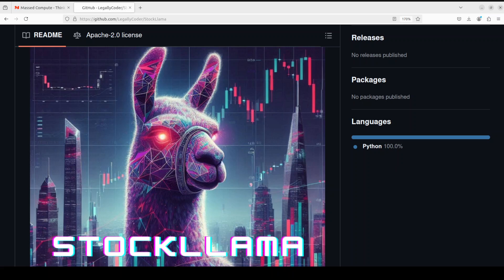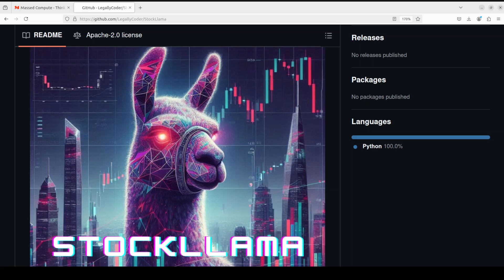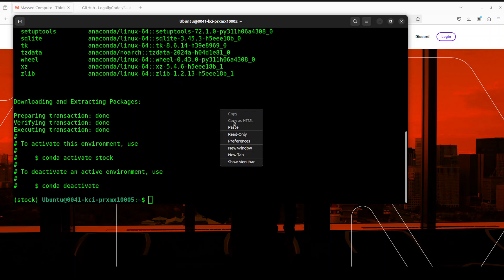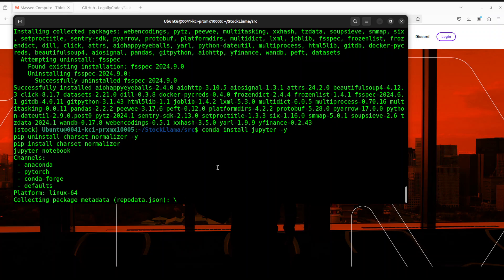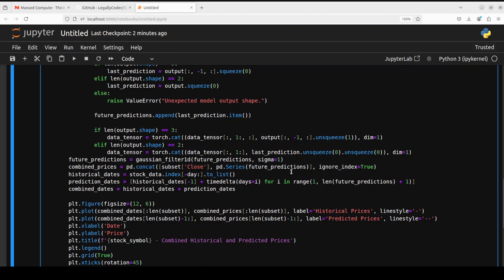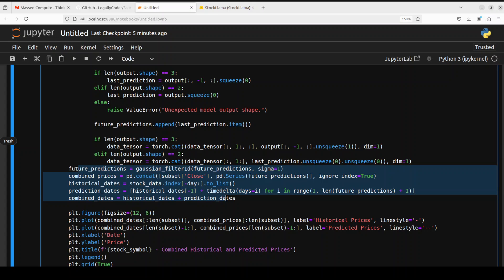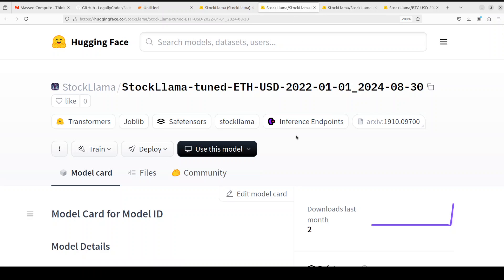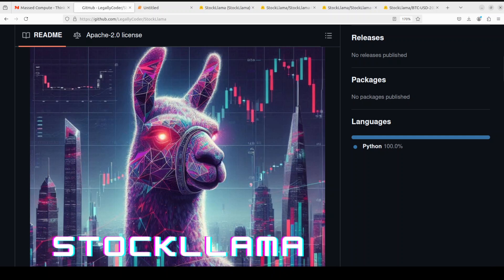StockLlama for Stock and Crypto Price Prediction with AI - Install Locally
This video shows how to locally install StockLlama which is a time series forecasting model based on Llama. You can train it for NASDAQ stock, any cryptocurrencies, or other specific stocks.